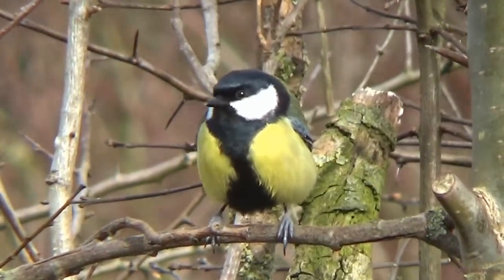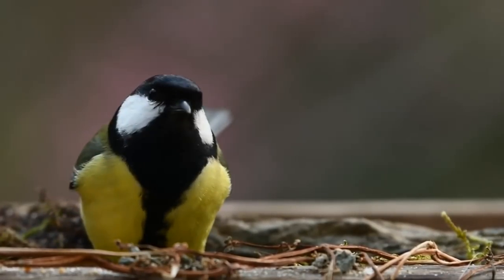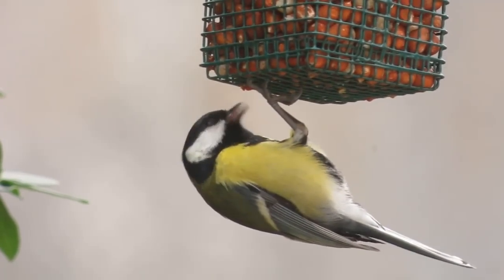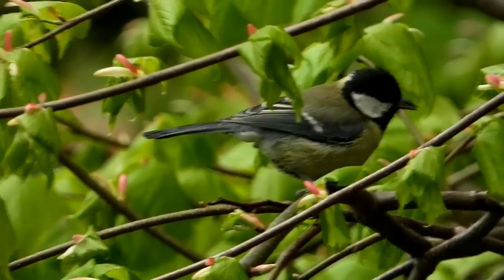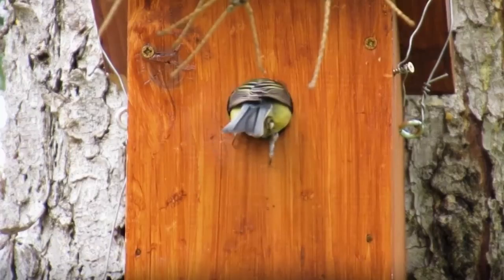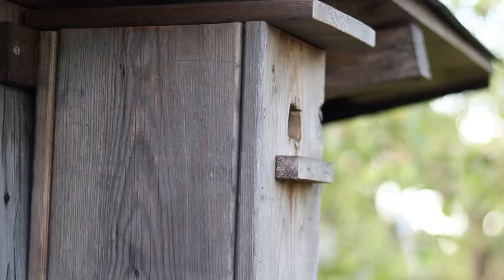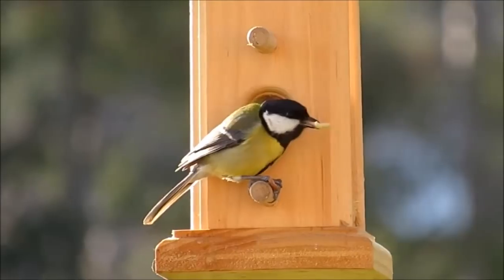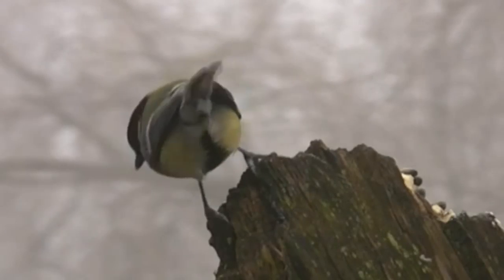Things you need to know about GREAT TITS!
The great tit is a common garden bird and a familiar sight in parks, woodlands and urban areas. In this video you will find details about what they eat, what they sound like, when and where they nest plus lots more interesting great tit facts.

 Throughout the autumn and winter they live in small flocks, often with other small bird species but are easily recognised by their striking black caps and white cheek patches. They also have green shoulders with a bright yellow chest which has a dark line running down its centre. This line is the easiest way to sperate the sexes, in males it is thicker and runs all the way down the stomach whereas in females it is less pronounced and might fade out as it runs down the body. They have a wingspan of 25 cm and grow to a maximum weight of 22grams. Although great tits are found all across northern Europe, those in the UK have longer beaks than their continental cousins. Scientists believe that these rapidly evolved in order to reach the food inside garden bird feeders.
Great tits are one of the most common species to visit these garden feeders where they seem to enjoy peanuts, sunflower hearts and fat balls. During the spring and summer when invertebrates are in high supply, this is their food of choice, particularly spiders and other small insects which they pick from the undersides of leaves and from crevices amongst the bark. Where these insects are out of reach, great tits have been known to use pine needles to extract them. During the colder months, alongside the food that people provide, they will also eat fruits and berries.
Great tits begin to claim nesting sites and territories from as early as January but usually nesting doesn’t begin until late march or April. They naturally nest in holes or cavities and quite often make use of man made nest boxes. The nest is a deep cup shaped structure of moss, twigs and grass, lined with feathers and down and once its completed the female will lay around twelve eggs that are cream in colour specked with brown. She will incubate these eggs alone for 13 days until they hatch at which point both parents take on the feeding duties. With so many mouths to feed they are constantly in and out of the nest carrying beakfulls of caterpillars and insects. With this high protein diet the chicks grow fast and can be ready to fledge the nest from as little as 16 days. After this the parents continue to feed them for another 2 weeks until they are fully independent. Each pair usually two batches of young in a season but in good years they may nest for a third time.
Great tits have an amazing repertoire of calls and have been known to mimic other species. The most common song they produce is a repetitive teecha teecha……. But I was once told if you hear a bird noise you don’t recognise, its most likely a great tit. The average life span for a great tit is around 3 years but the longest on record made it to a whopping 13 years and 11 months of age.

Some of the footage used in this video was obtained using creative commons licences, the originals and their licence details can be found at:

Some of the images used in this video were obtained using creative commons licences. The originals and their licence details can be found at: